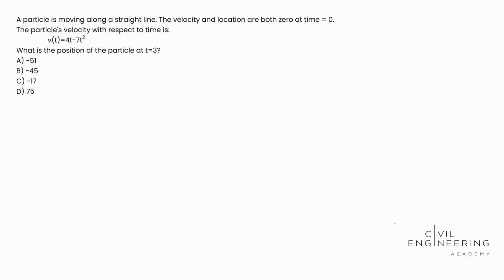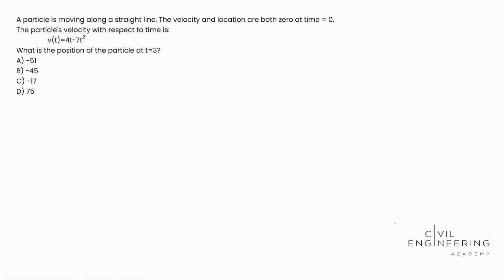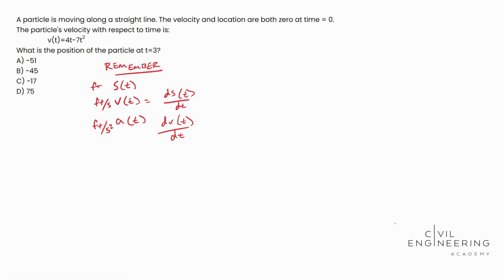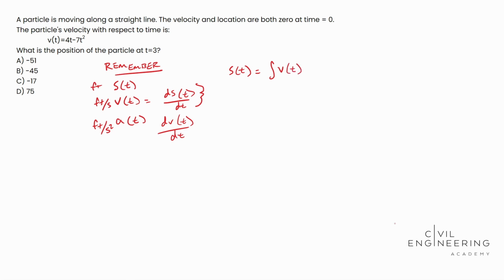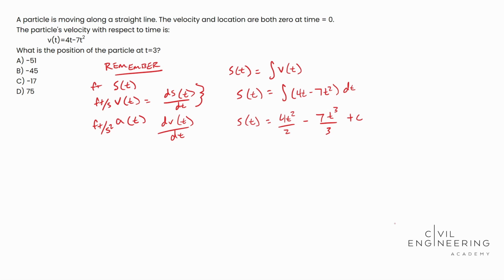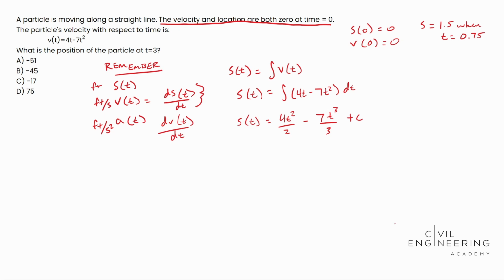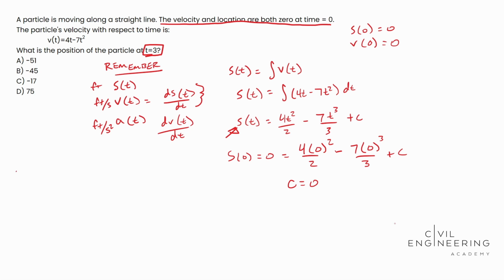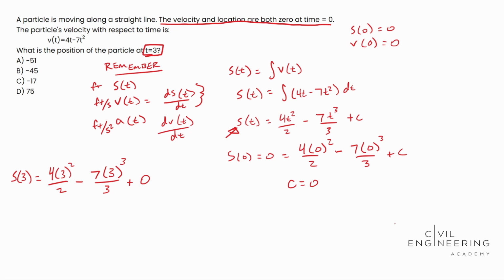Civil FE Exam - Transportation - How to Integrate Position from Velocity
👀Today, Cody Sims solves an excellent civil FE transportation problem dealing with integrating to find position from velocity. An excellent dynamics and transportation problem.   Hit pause and see how you do it, then jump in, and let's solve it together.

📙If you need a full-blown course to help you ace your FE check out:

📚If you need a full course to help you crush your PE exam check out:

📖If you need exams and other great resources, check out our main site!:

We are here to help you on this journey of passing your exams!

What do you want to see next?  What are you struggling with in your studies?  Let us know below!  👇